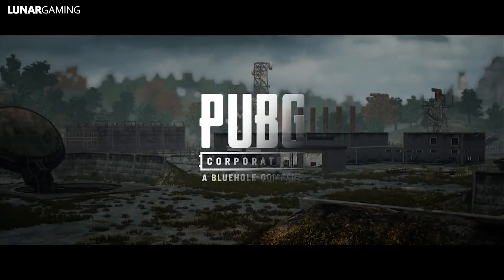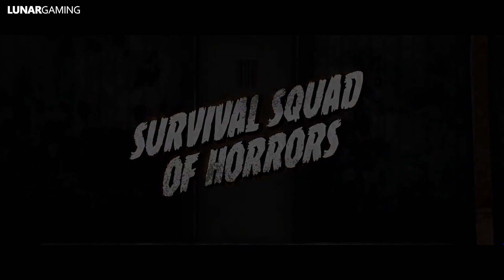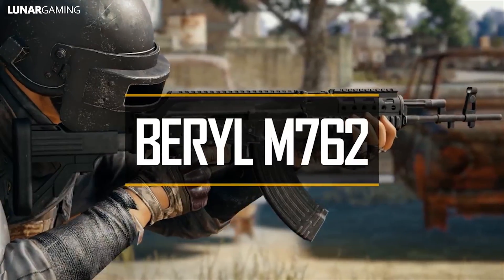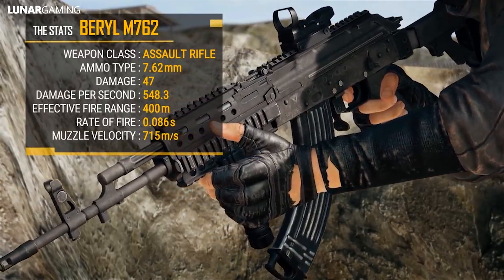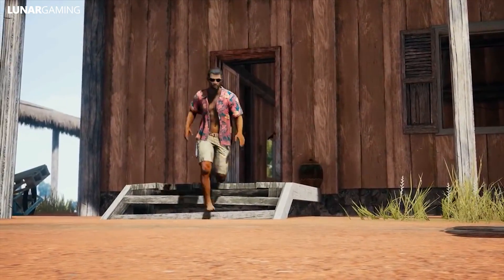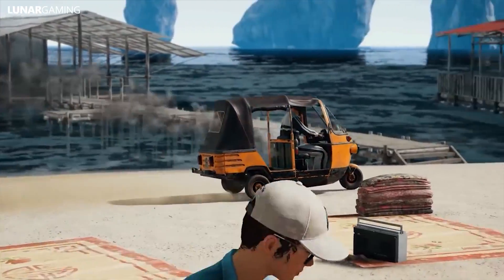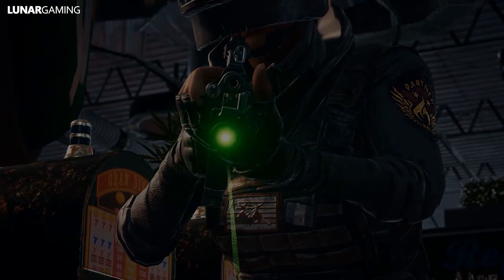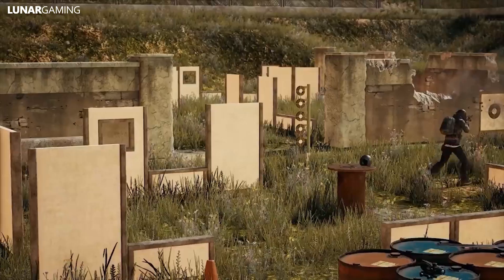PUBG Xbox Update: Halloween Skins, New Weapons, New Vehicles, Training Mode, Gameplay Changes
The changes to the public test server are now live including new weapons, vehicles and training mode, plus Halloween skins. We take a look at the update and other news information to see what this means for PlayerUnknowns Battlegrounds on Xbox One & PS4.

In this PUBG video, we are going to be once again rounding up and discussing all the latest PlayerUnknowns Battlegrounds news and updates coming from PUBG Corp and Bluehole themselves. I wanted to talk about the latest update which adds the public test server back to the game with loads of new content.

⚫PUBG Xbox: How to increase frame rate *Atttributes*